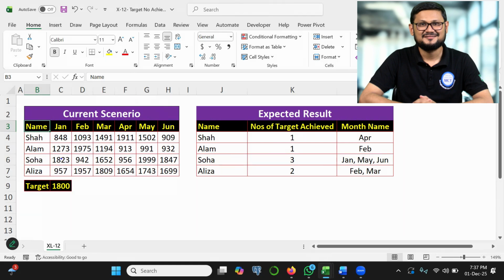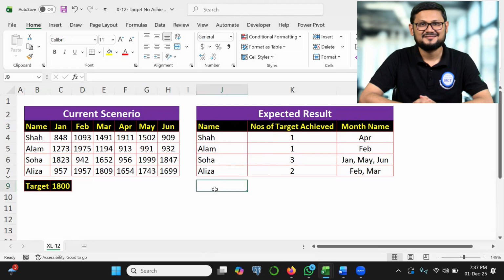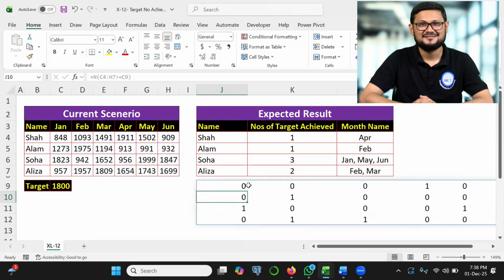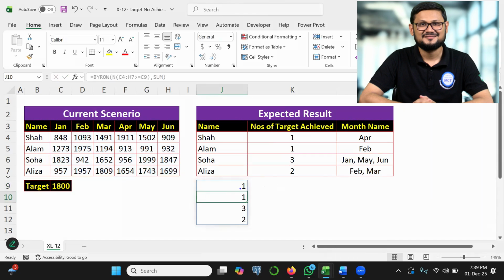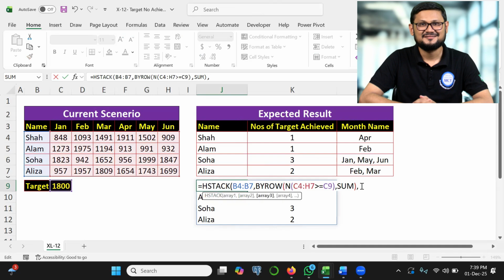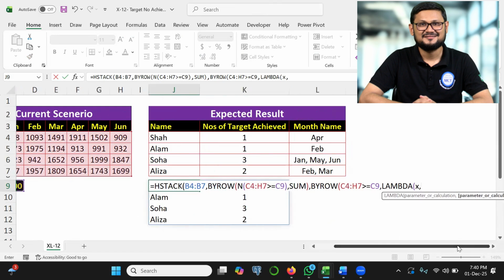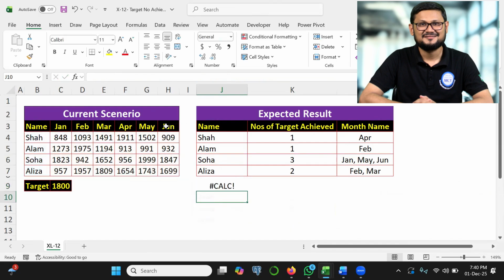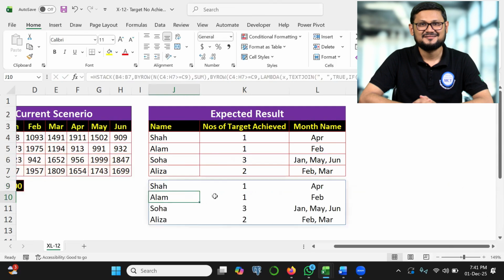Solution to Challenge-12 | Excel 365 Dynamic Array Formulas | HSTACK| BYROW|LAMBDA| TEXTJOIN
In this video, I break down a powerful Excel challenge using modern Dynamic Array formulas. You will learn how to determine:

1️⃣ How many times each person achieved the target
2️⃣ The specific month(s) they met the target

This technique is extremely useful for:
✔ Team performance tracking
✔ Sales & KPI reporting
✔ Target achievement analytics
✔ Any month-wise evaluation dataset

You will learn the combined power of Excel 365 functions like HSTACK, BYROW, LAMBDA, TEXTJOIN, and logical comparisons.

🔜 Next Video
Solution to the Twelfth (12th) Challenge with Excel Power Query M Code

Please ignore the audio disturbance and focus on the learning.